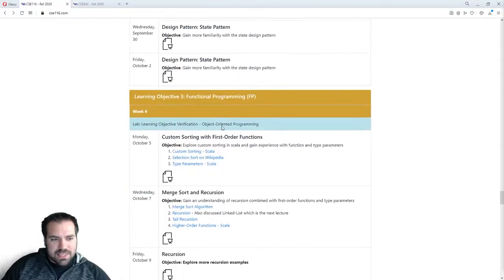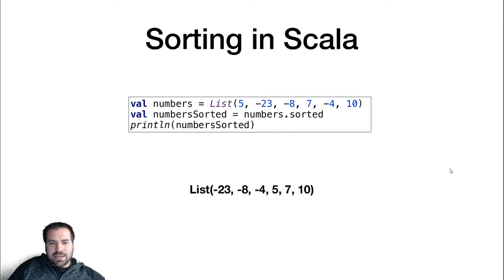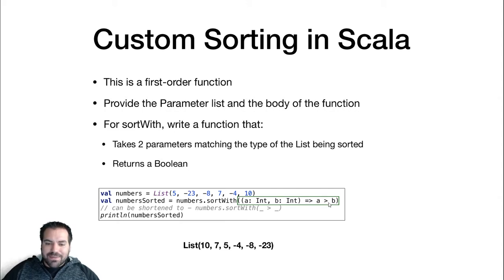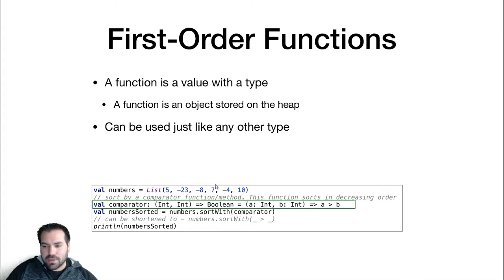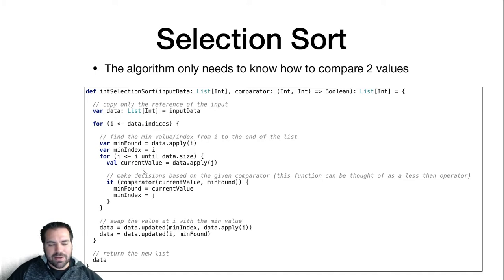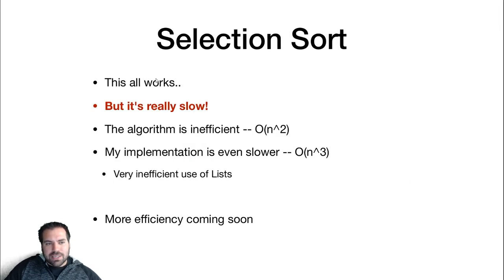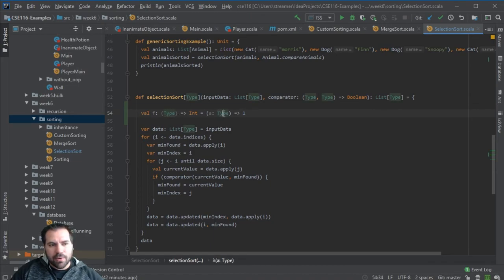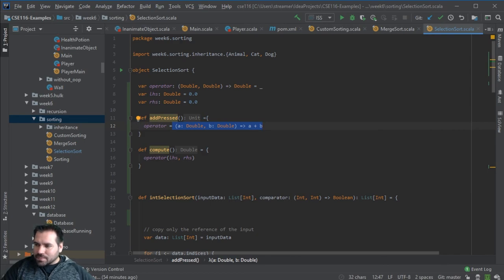[CSE 116] Lecture 16: Custom Sorting with First-Order Functions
00:00 Pre-lecture questions and logistics
08:52 Lecture content

53:15 Post-lecture Q&A